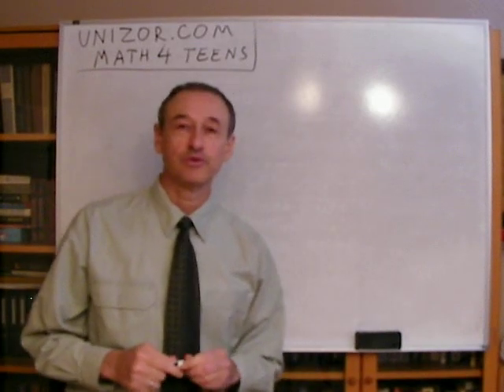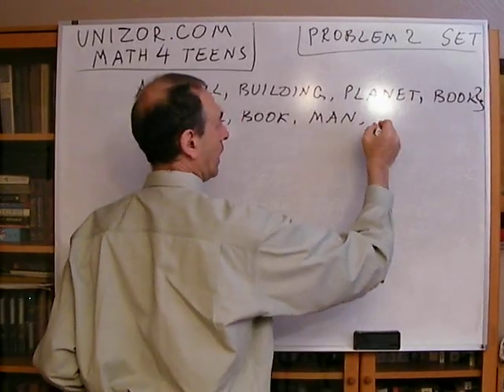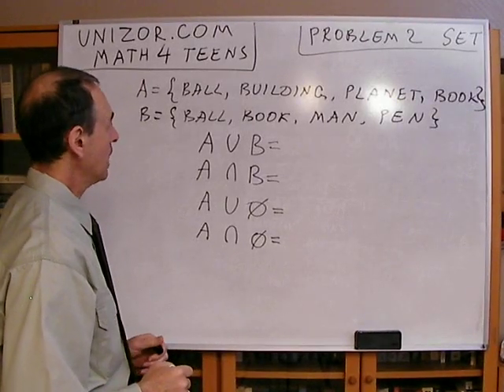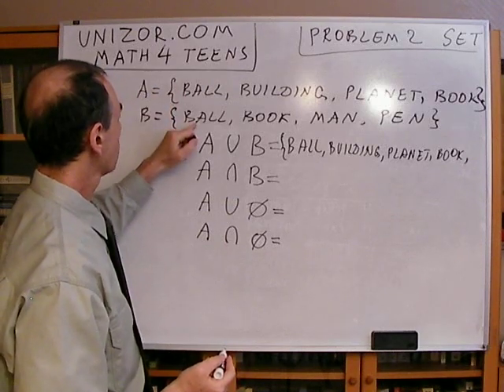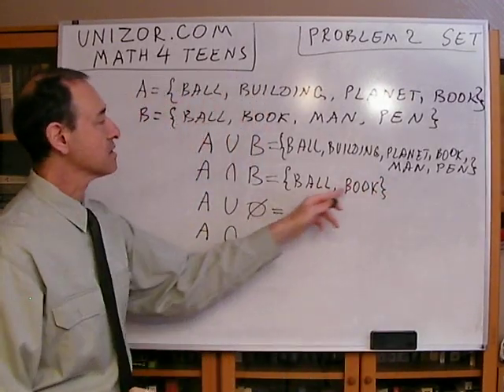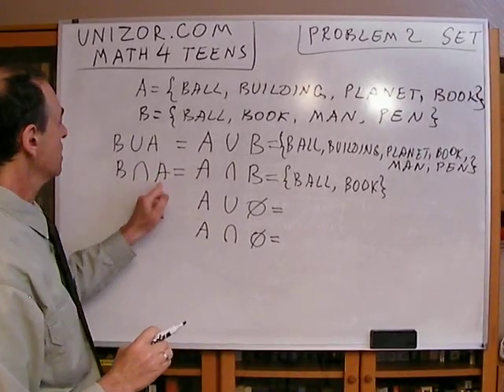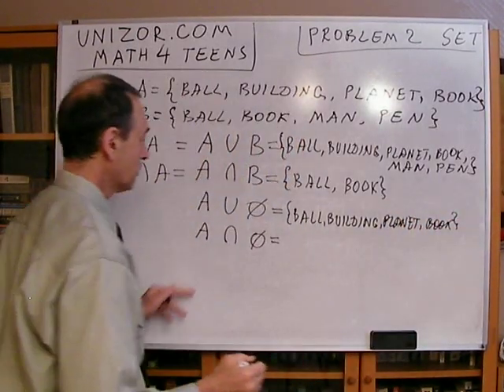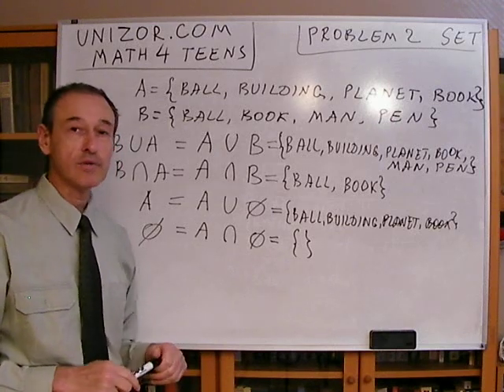Unizor - Math Concepts - Sets - Problem 2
Given two sets. Set A contains elements: book, pen, football, building, planet. Set B contains elements: football, golf ball, tennis ball.

What set is a result of an operation of intersection between sets A and B?
What set is a result of an operation of union between sets A and B?
What is a result of a union between set A and an empty set?
What is a result of an intersection between set A and an empty set?
What is the smallest (in number of elements) subset of a set A?